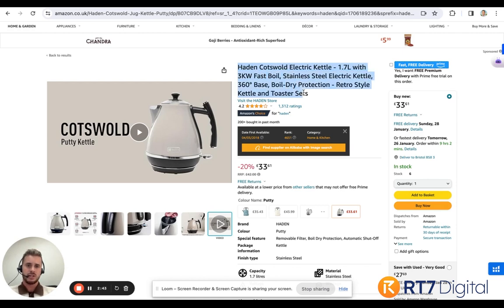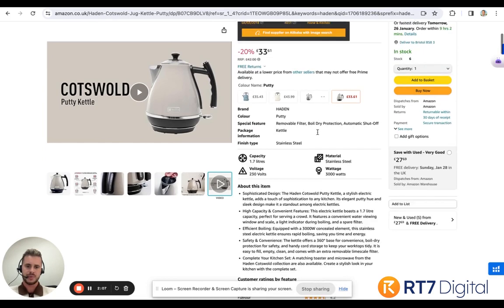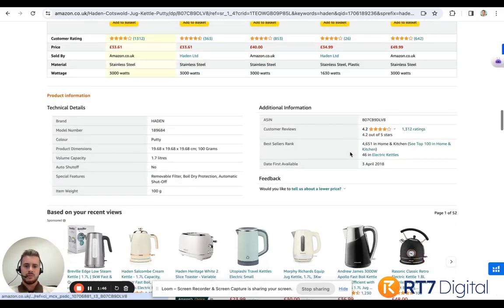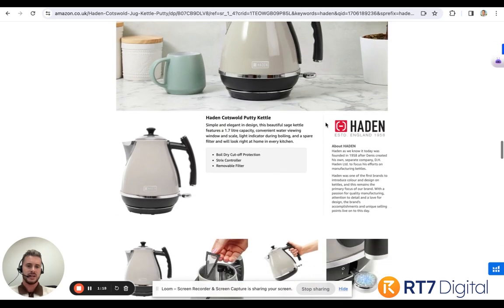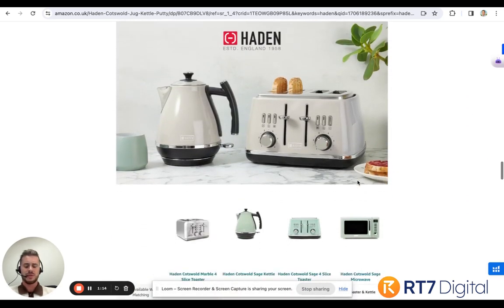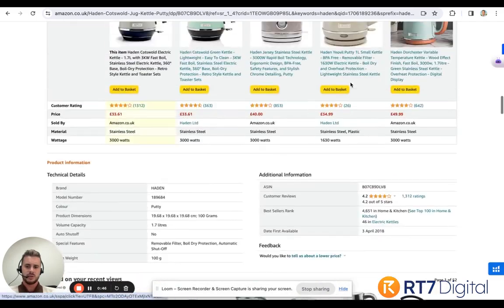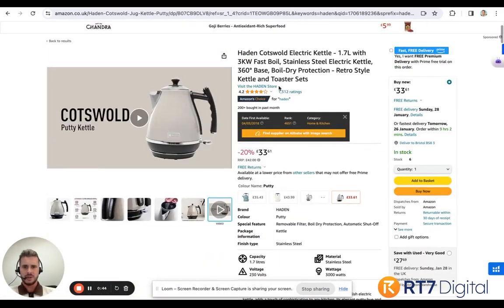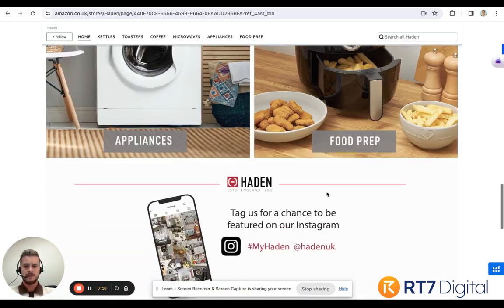Example of a Fully Optimized Amazon Listing | RT7Digital Tutorial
Hi, it's Jack Cooper, the Commerce Director of RT7 Digital.

In this video, I'll be highlighting the work we've done and discussing the three pillars of Amazon content optimization: brand, user experience, and the A9 algorithm. I'll provide insights into what I consider a fully optimized listing and share tips on high-quality images, infographics, keywords in the title, bullet points, brand storytelling, and utilizing comparison tables.

Watch this video to learn how to improve your Amazon listings and boost performance.

00:00 Introduction
00:32 Importance of High-Quality Images
01:01 Infographics and Key Messaging
01:28 Importance of Title Optimization
02:00 Building a Brand Experience
02:32 Mobile Optimization and Search Results
03:05 Building a Brand Story
03:37 Utilizing Comparison Tables
04:09 Importance of a Consistent Store